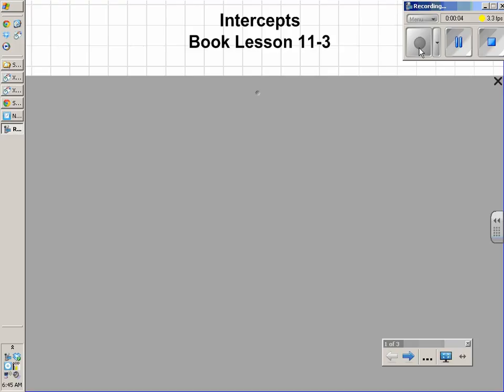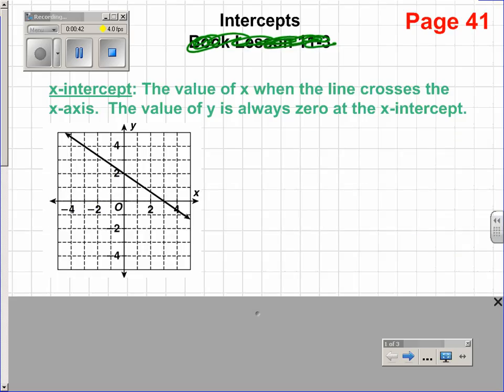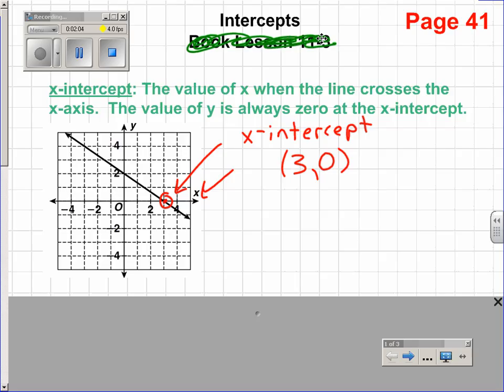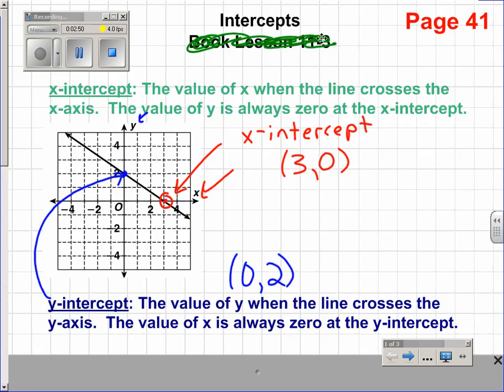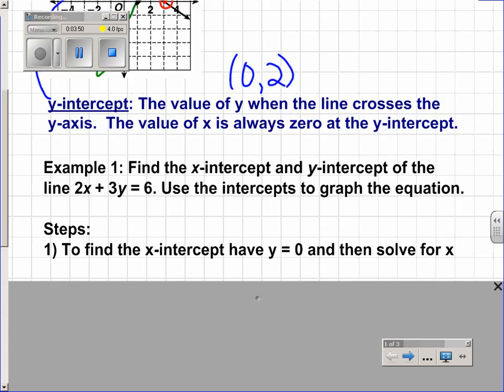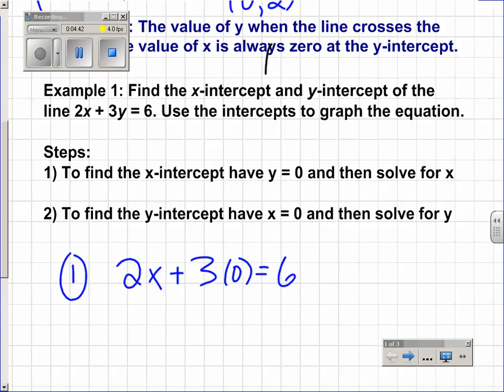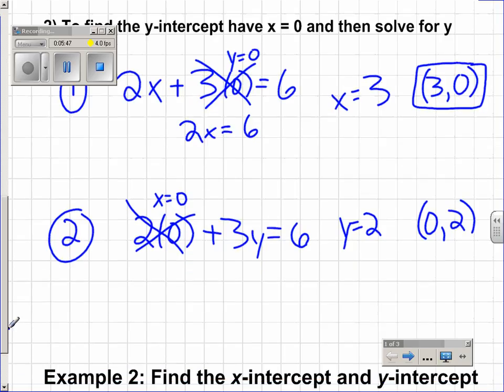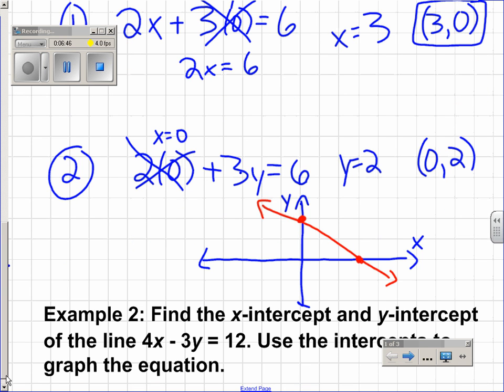Unit 5 - Lesson 6 - Intercepts